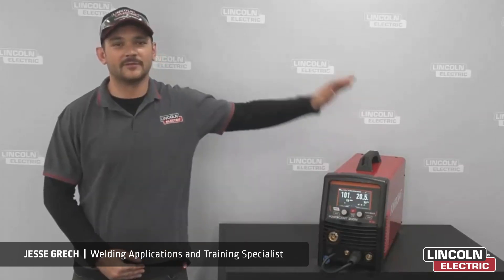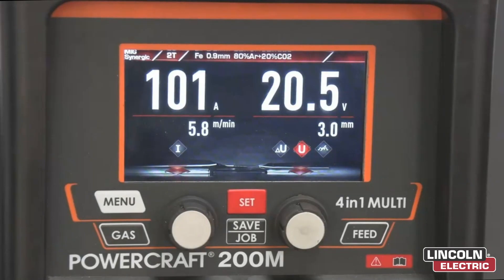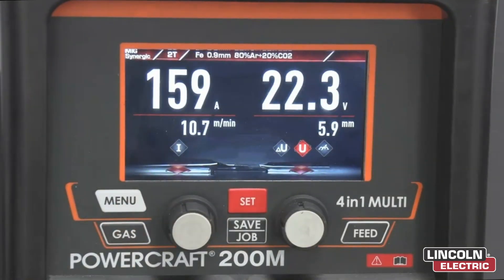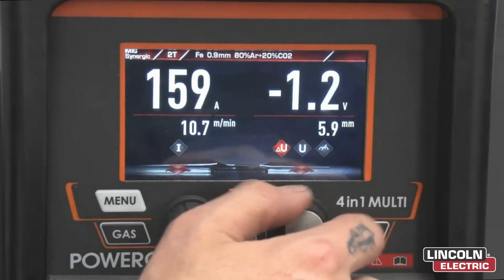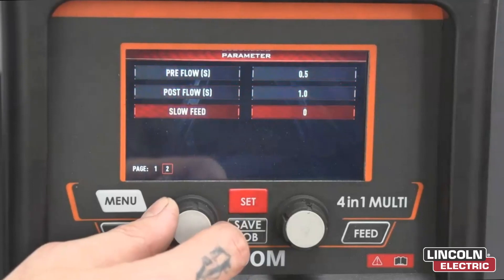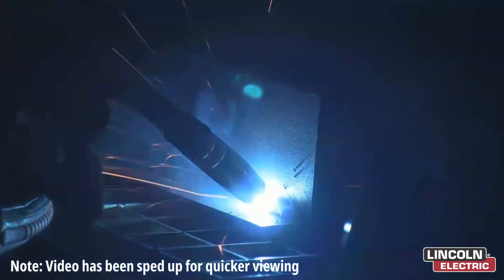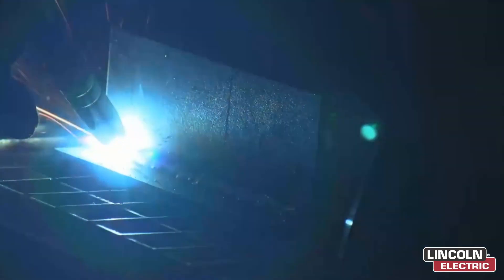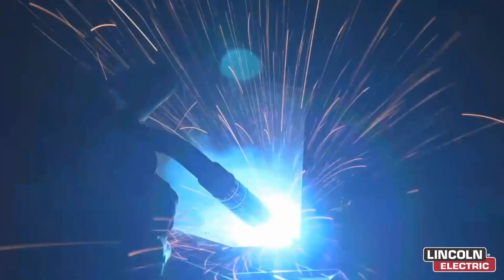Powercraft 200M MIG Synergic Welding Overview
Capable of 4 processes all in the same welder – MIG, flux-cored, stick and pulse AC / DC TIG (including Lift TIG DC and High Frequency AC / DC TIG) welding and 200 amp all this on a 10 amp 240V plug! Simple digital LCD display panel. VRD for added safety to the welding operator. Ready-to-Weld™ including: MIG gun, TIG torch, electrode holder, work clamp, cables, drive rolls and flow meter. This machine can be used in the workshop, on-site by contractors and general DIY. It is also spool gun compatible. Product number: K69074-1